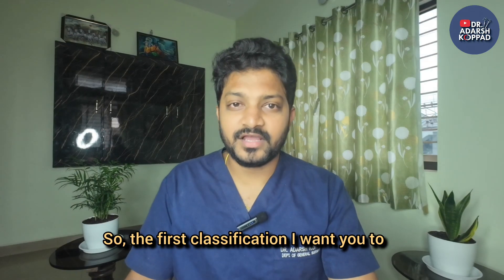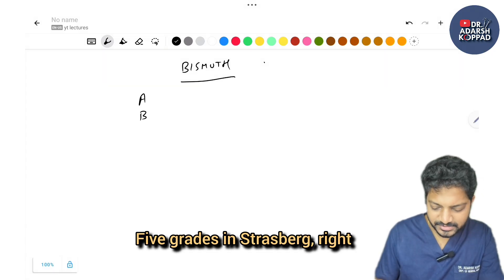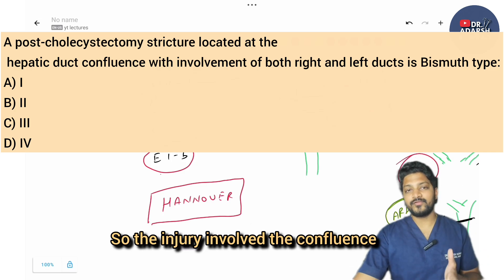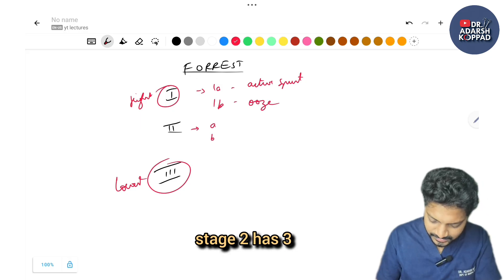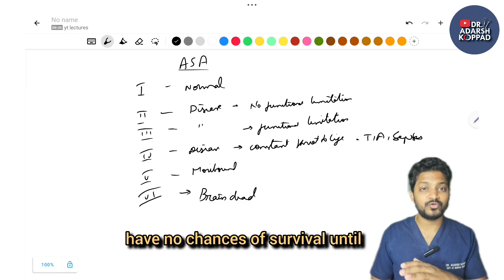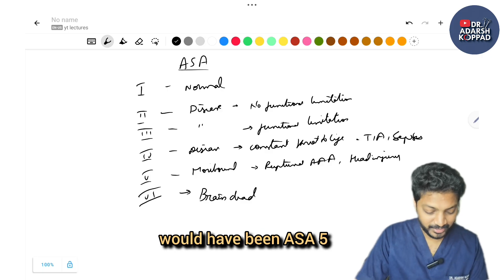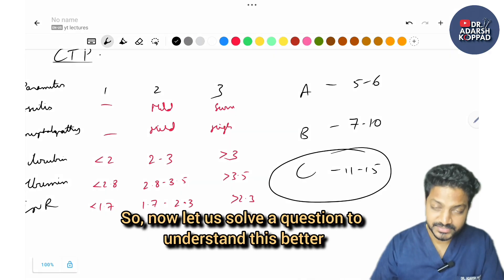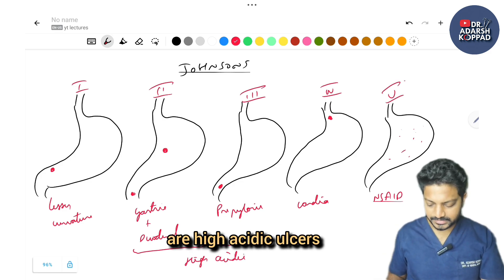10 Must-Know Surgical Classifications with MCQs & Tricks | Last-Minute INICET Revision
🚨 INICET 2025 Last-Minute Surgery Revision Series – Episode 4 🚨

In this video, Dr. Adarsh breaks down the most important surgical classifications you MUST revise before INICET — with MCQs, common mistakes, and simplified visual explanations.

✅ Hinchey Classification (Diverticulitis)
✅ Clavien-Dindo Classification (Post-operative Complications)
✅ Bismuth Classification (Bile Duct Injury)
✅ Forrest Classification (GI Bleeding)
✅ Tokyo Guidelines (Acute Cholangitis)
…and more!

Each classification is explained with:

INICET-style MCQs
Common errors students make
Simple memory hacks to retain faster

📚 Perfect for: INICET / NEET PG / Final Year MBBS students
🎯 Goal: Help you revise faster and smarter in your final 10 days!

00:00 – Intro: Why classifications are high-yield in INICET
00:23– Hinchey Classification (Diverticulitis)
02:28 – Bismuth Classification (Bile Duct Injury)
05:57 – Clavien-Dindo Classification (Post-Op Complications)
07:47 – Forrest Classification (GI Bleed)
9:42 - ASA grading
11:52 - Alvarado score
13:18 – Tokyo Guidelines (Acute Cholangitis)
14:51- child pugh score
16:50_ Duke's classification
18:17- Johnson's classification
18:40 – Outro & Next Video Sneak Peek